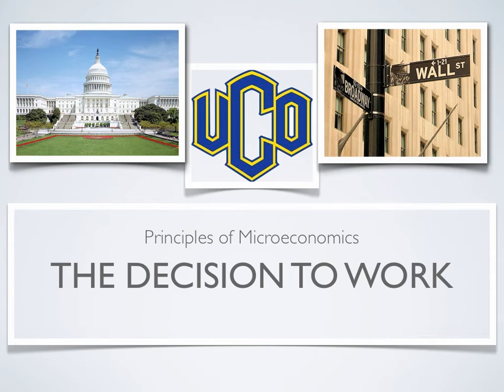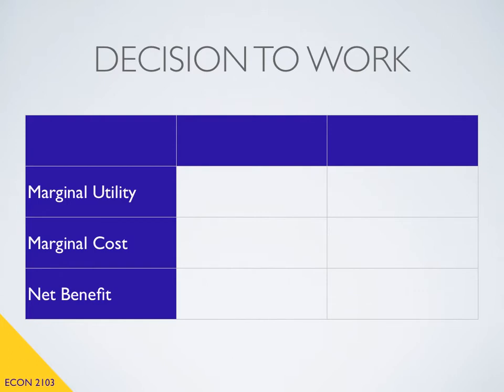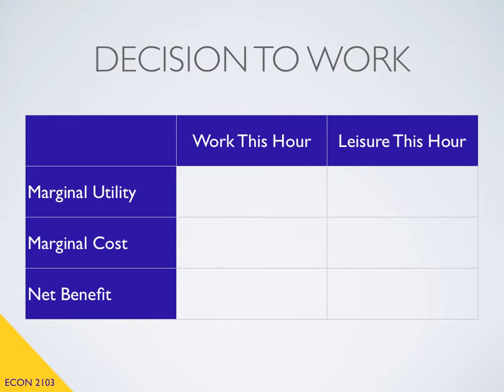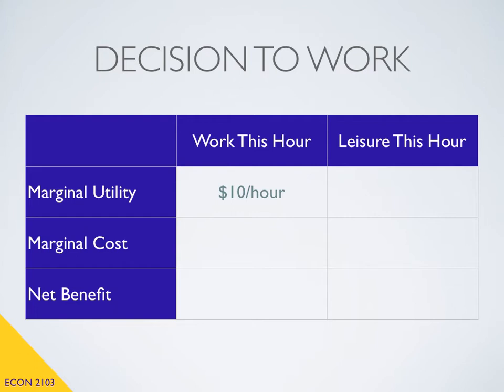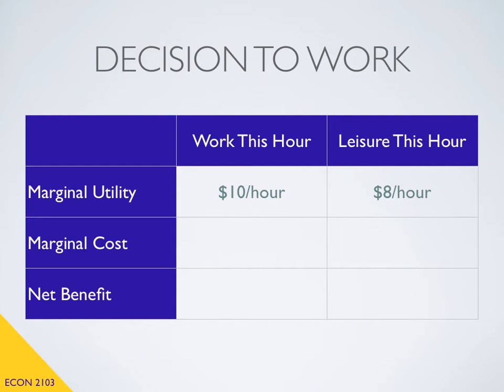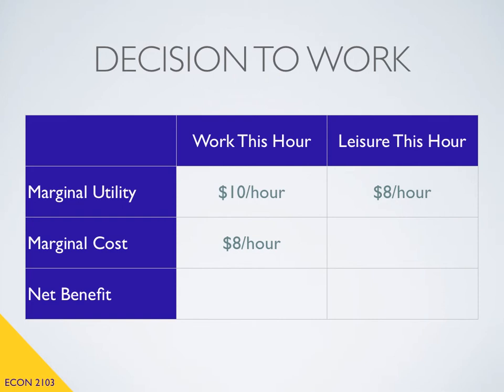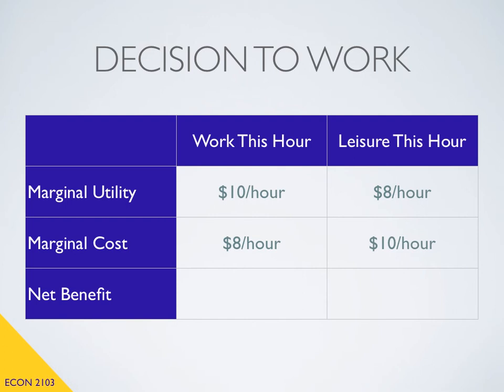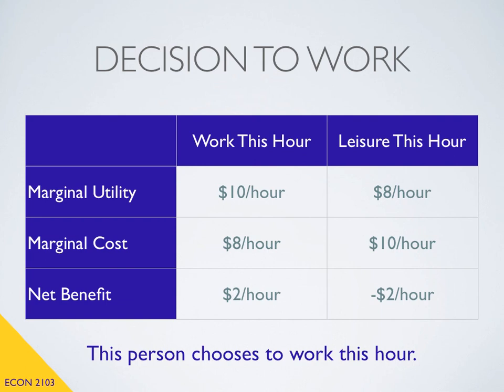Chapter 03-1 Work Decisions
Using the utility table framework to analyze the work/leisure decision.